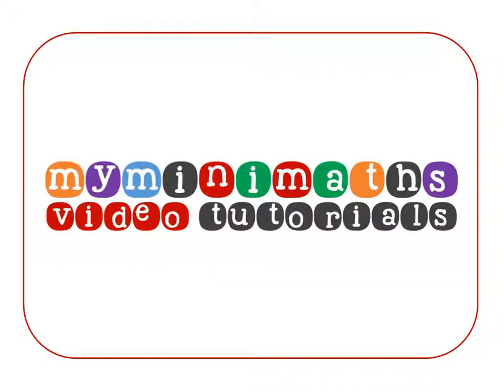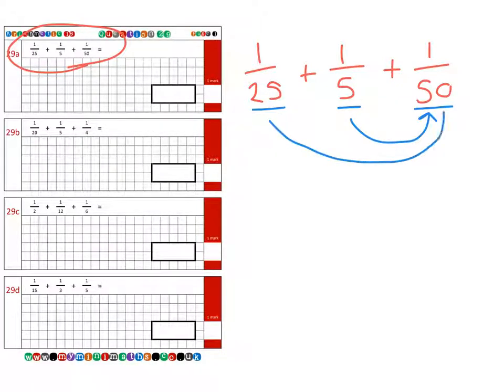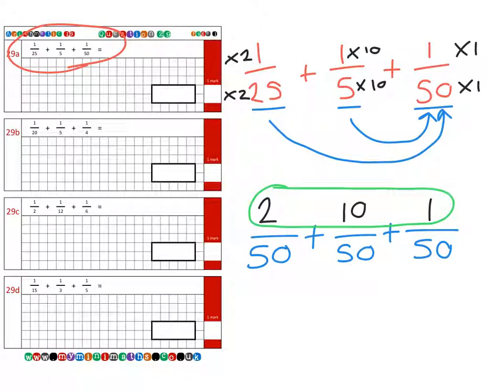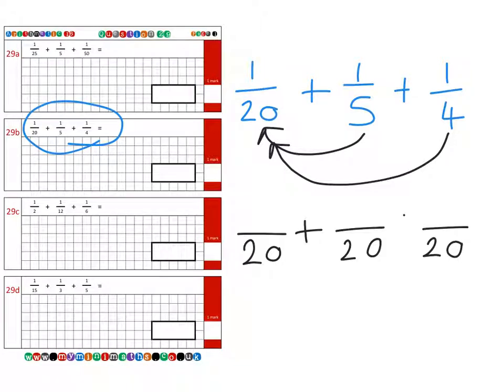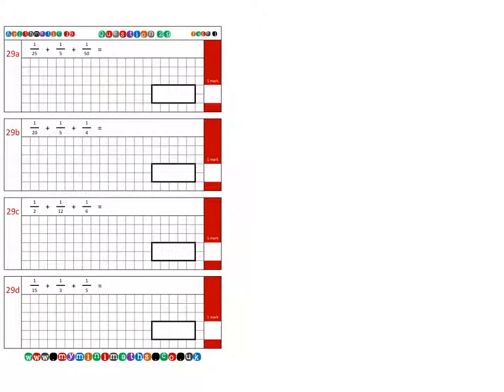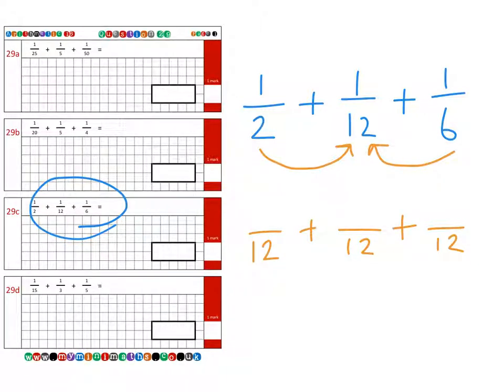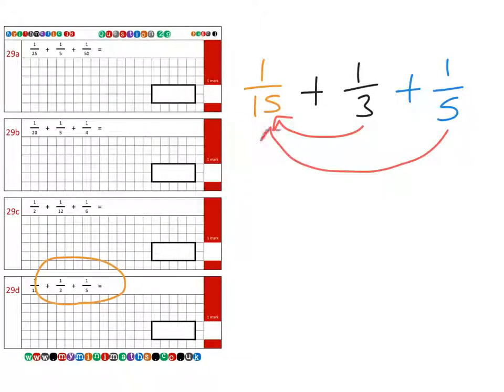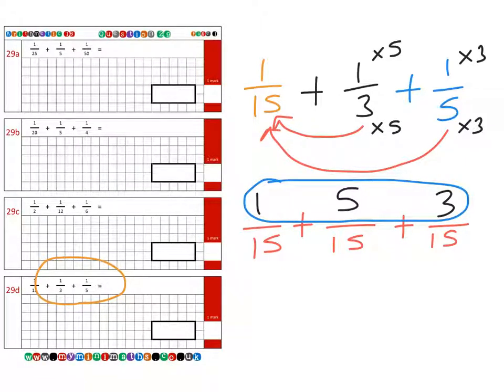KS2 SATs Target Question 29 Video Tutorial